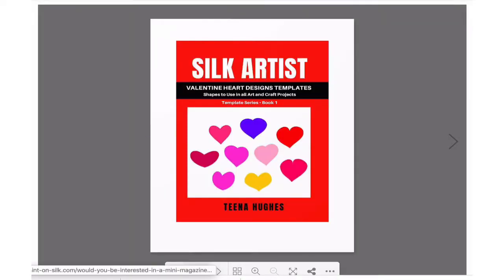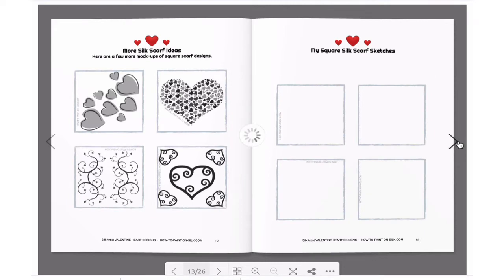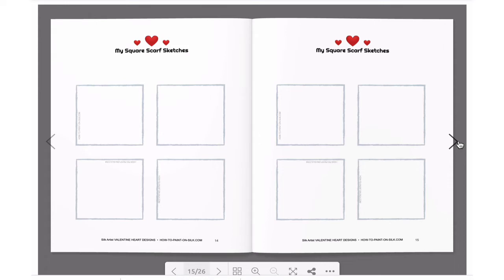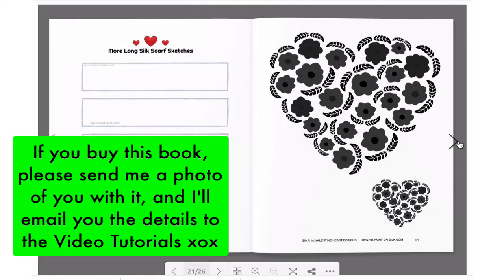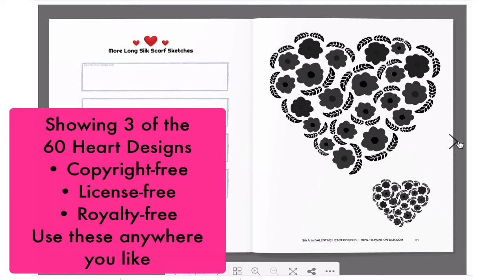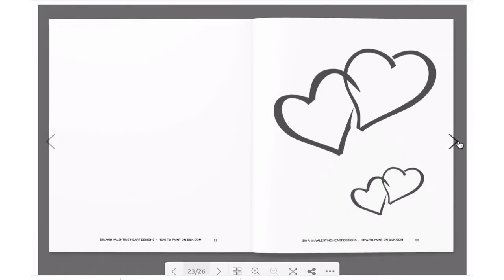Silk Painting for Valentines using a Heart Templates Book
Ready to try Silk Painting for Valentines using a Heart Templates Book?

Silk painting for Valentine's day. Hi, I'm Teena Hughes and I've just published a book of heart templates on Amazon, which are perfect for Valentine's day. I've made a little slideshow of the book - let's have a look inside.

The first few pages are all the introductory pages. I provide a few instructions on how to go about using the templates and how to copy them from this book.

The first couple of pages are a few sample silk scarves that I've come up with using some of the heart designs in this book. Next, I've provided three pages with squares already drawn on them so that whoever buys the book can do their own sketches for potential silk scarves as well.

Anyway, the next part I've created some long scarves, just some examples, and then also I've added in a few pages of blank scarves in the long format for the buyer of the book to do some sketches as well.

Once you get past those sections, then we start with the real heart shapes, and I've gathered a whole range of interesting heart related shapes, so some of them are quite simple, some are more complex.

There's a lot of inbetween. Altogether I've put in 60 hearts, so I hope you enjoy them.

And if you've got any questions, give me a yell. I'd love to hear from you .

Ciao ciao for now, this is Teena Hughes, and this is talking about my latest book I've just published online. It's called Silk Artists Valentine Hearts Templates, and I hope you enjoy it.

I'll include a link at the end of this video so you can have a look on the website and you can also have a look on Amazon.

Okay, bye! Happy painting!